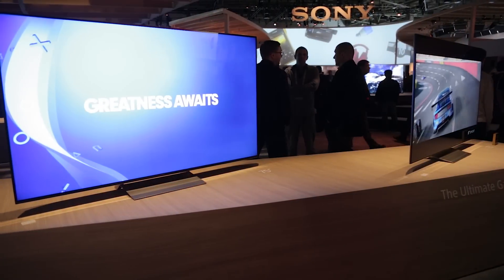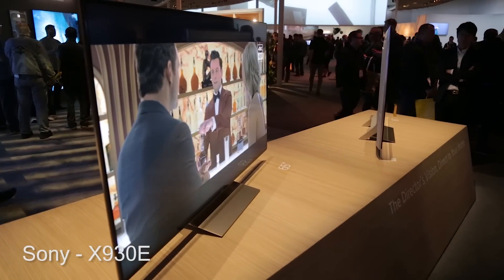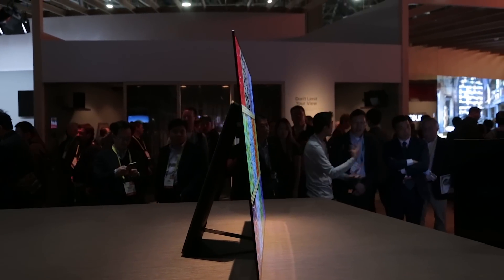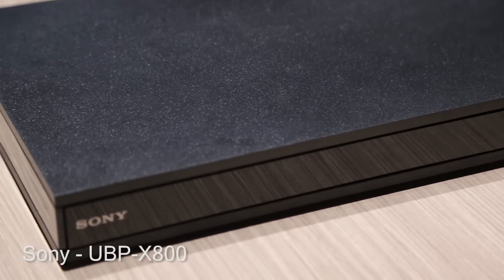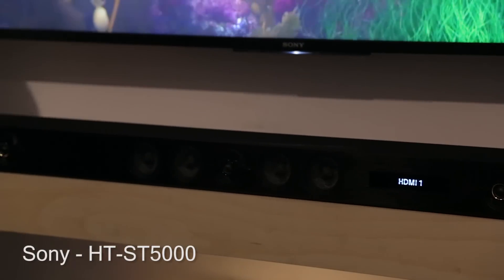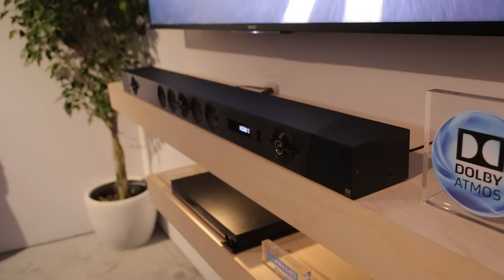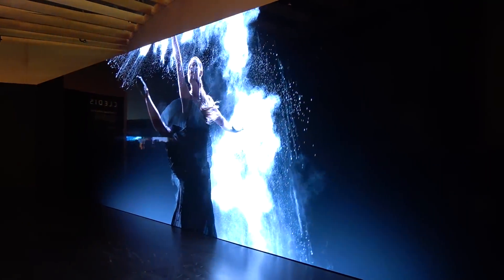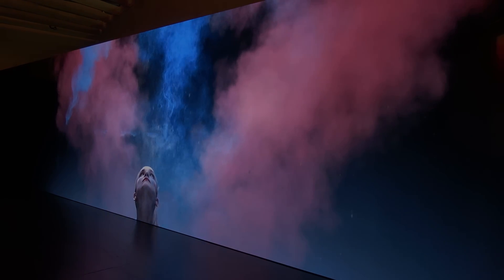SONY X930E, SONY X940E, SONY A1E, SONY CLEDIS Micro-LED at CES 2017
Among the many interesting products introduced at CES 2017 are the Sony X930E and X940E LED-illuminated LCD UHD TVs. Both support HDR10 and Dolby Vision high dynamic range, and they utilize Sony’s X1 Extreme video processor, which made its debut in the Z9 flagship LCD TV late last year. It’s a serious powerhouse with three main functions: a dual database for noise reduction and 4K upscaling, Super Bit Mapping that smoothes gradations by reproducing the equivalent of 14 bits from an 8-bit source, and object-based HDR remastering that identifies individual objects in the image.

Both models are based on Android TV with voice search, and Chromecast (formerly Google Cast) lets you send content from a mobile device to the TV. And with Google Home, you can control the TV by voice with a Google Home device.

Read more on the Sony X930E and X940E LED-LCD TVs at CES 2017

Read more on the Sony A1E 4K HDR OLED TV